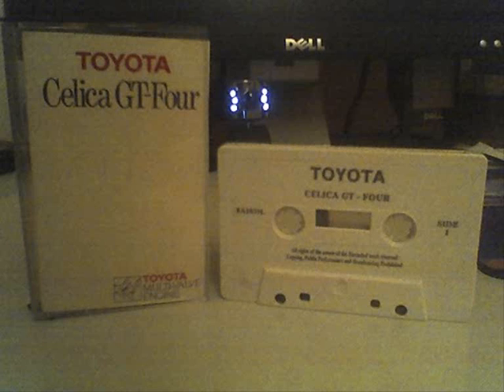cassette supplied with the toyota celica st165 gt-four